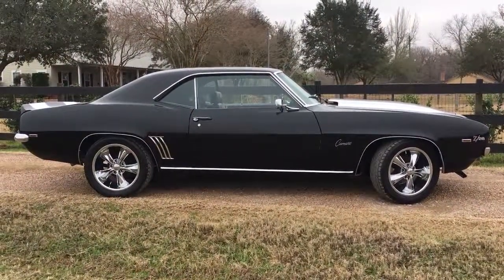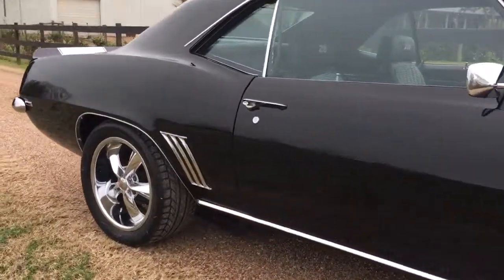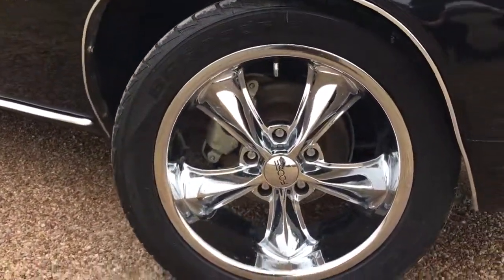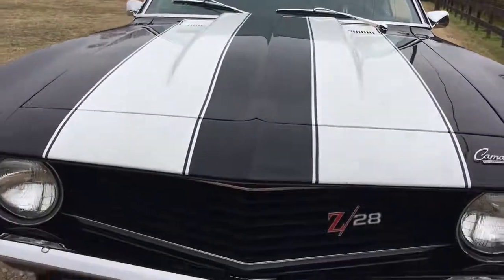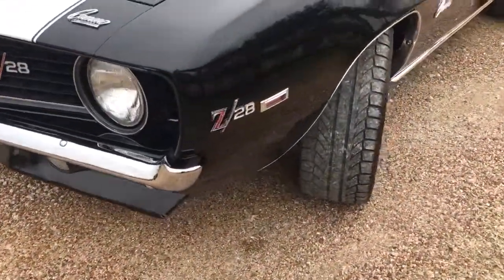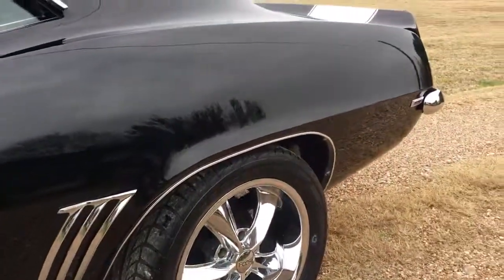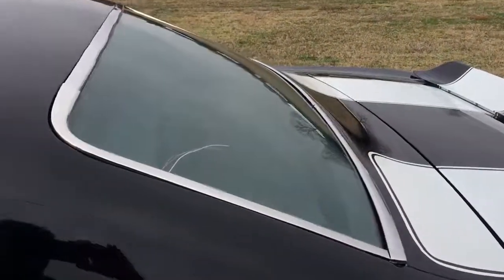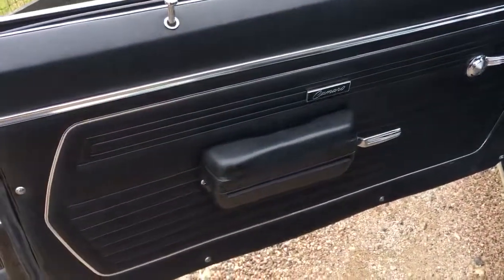1969 Camaro - Loaded 350ci, P/S, P/b, disc, houndstooth